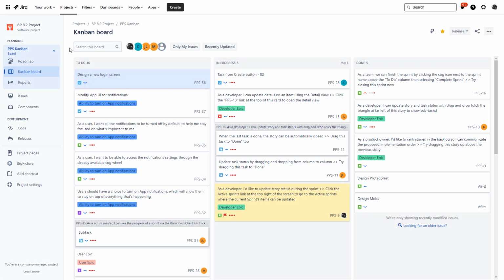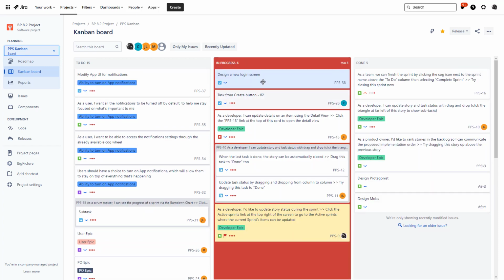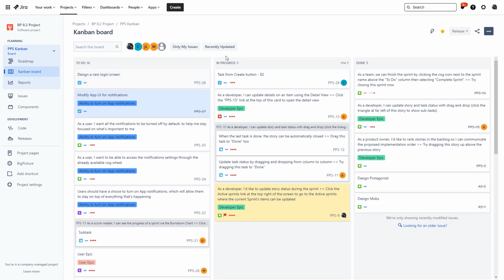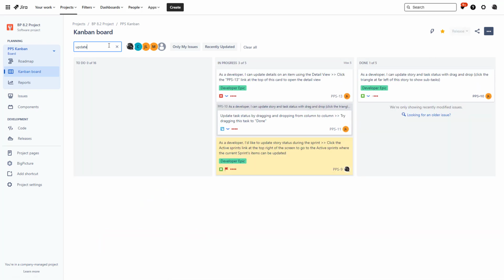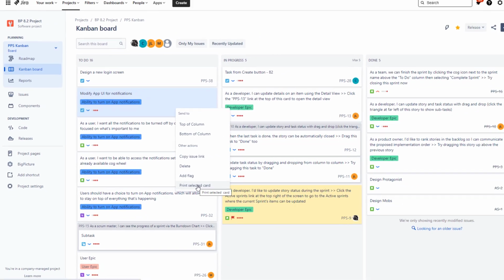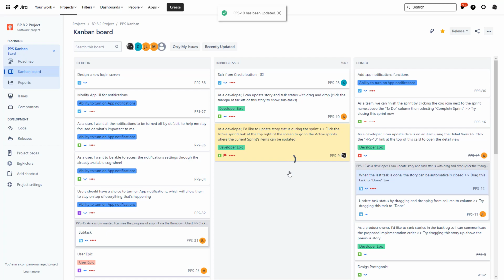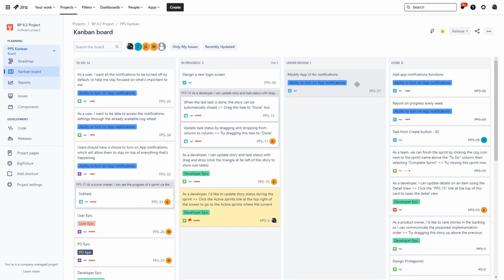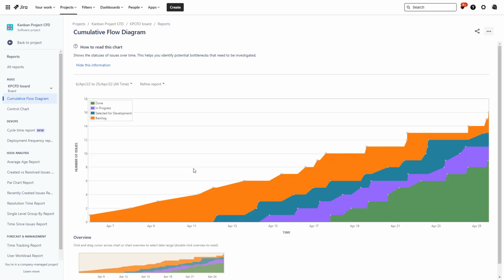Kanban Boards in Jira Software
Learn more about Jira Software features dedicated to teams working with Kanban.